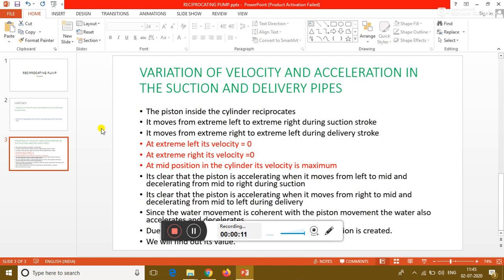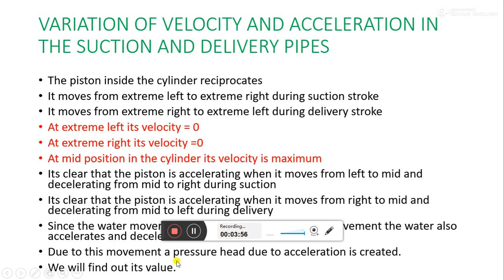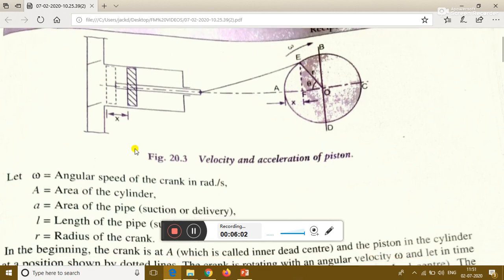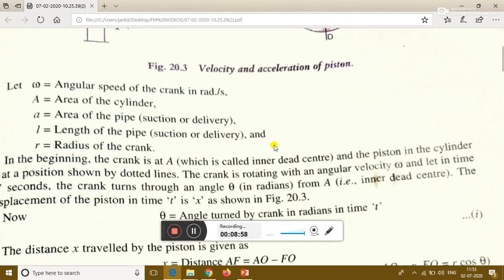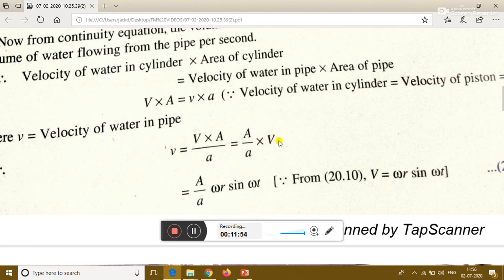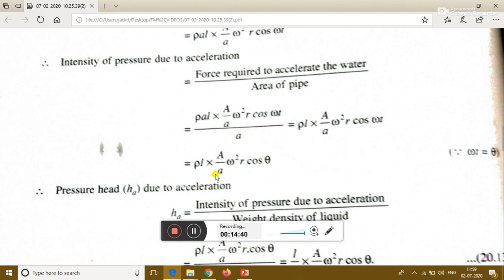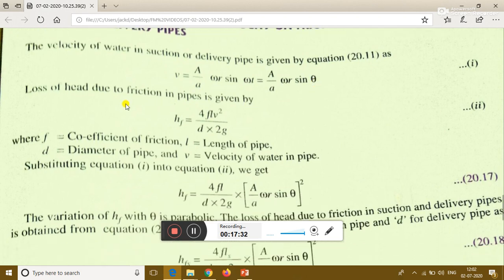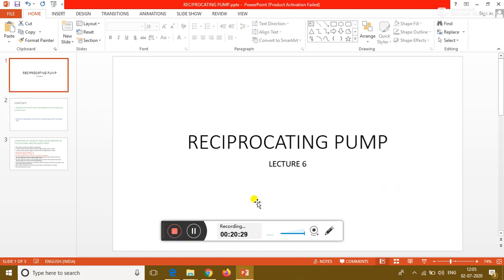RECIPROCATING PUMP 6